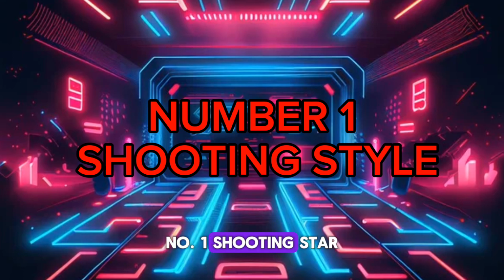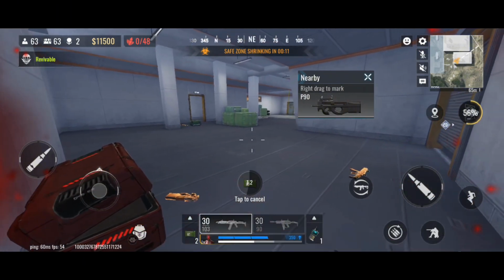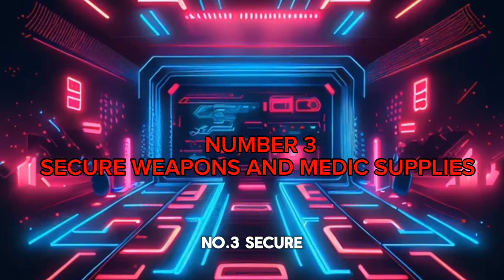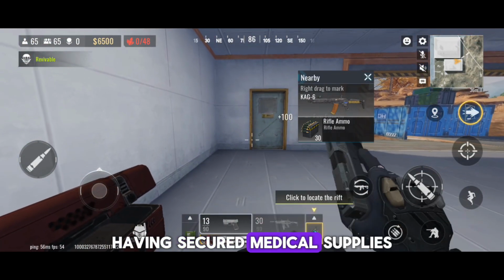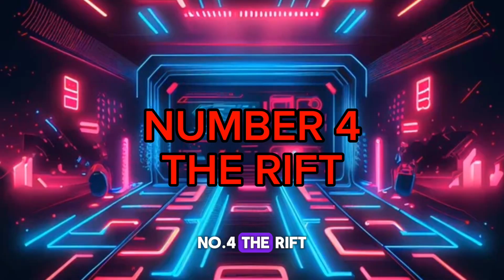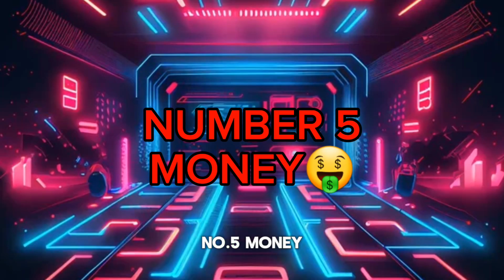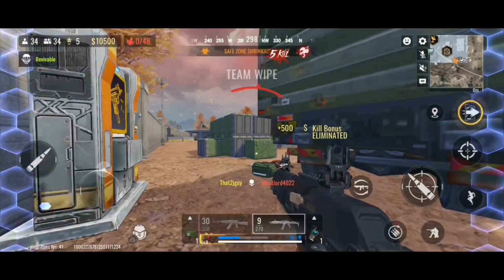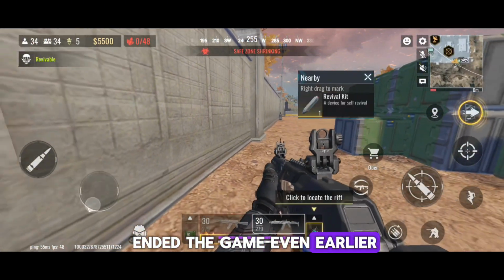My Top Tips And Tricks To Win Any Battle Royale Game In Blood Strike| Must watch 😳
This video took some time to make so  treat this video right  👍🏾
Let me know what y'all think.

Gear(For anyone wondering);
Device: Samsung Galaxy A15 5G 64 GB
Connectivity: Mobile Data (no wifi)
Upgraded to a Team group 128GB SD card (actually 116GB)
Temu 2.5mm Mic